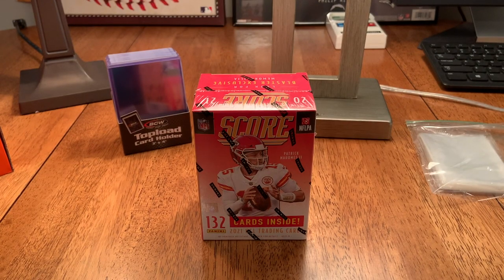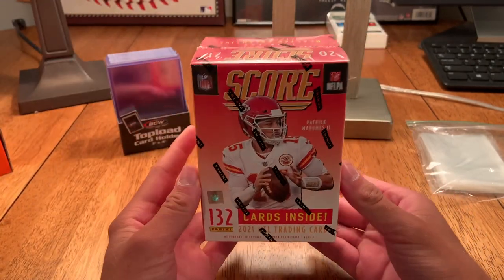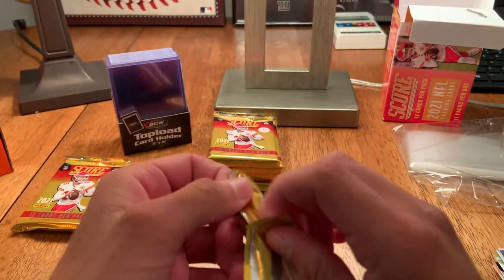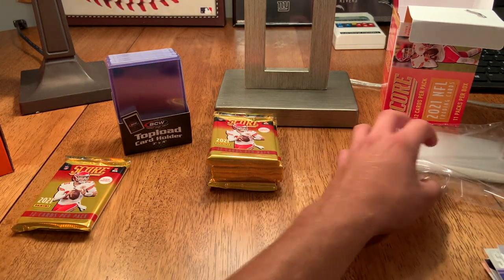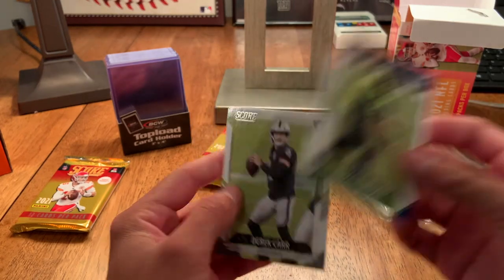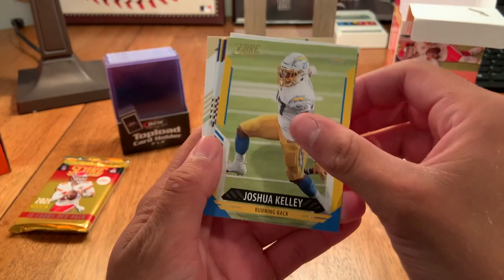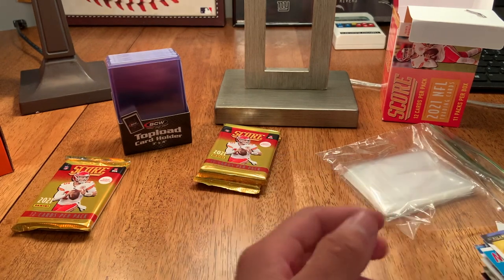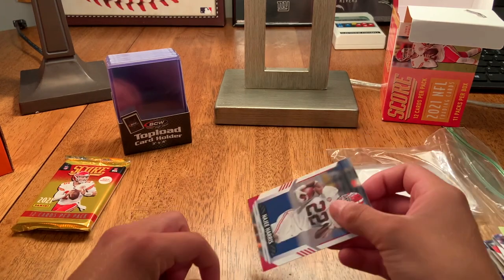2021 Panini Score NFL Football Blaster Box!! AMAZING CARDS!!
2021 PANINI SCORE IS THE BEST!! LETS GO!! HOPEFULLY YOU ENJOYED THIS VIDEO!! LIKE, SUB, AND COMMENT!! LOVE YOU ALL!!